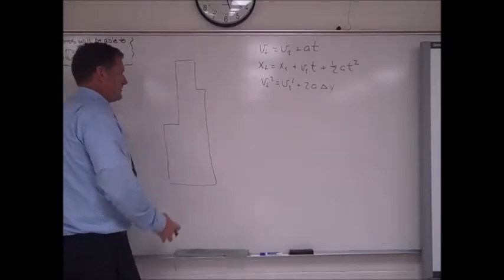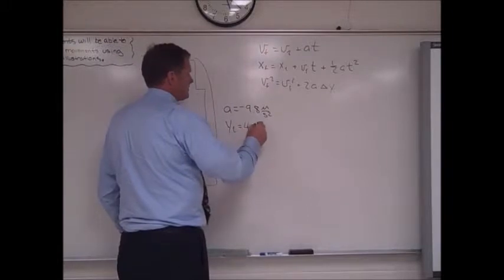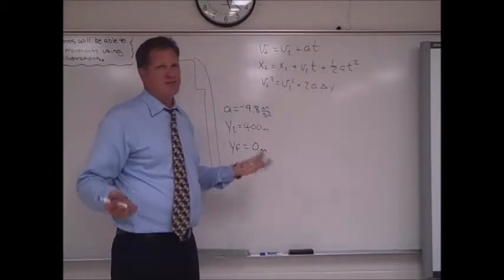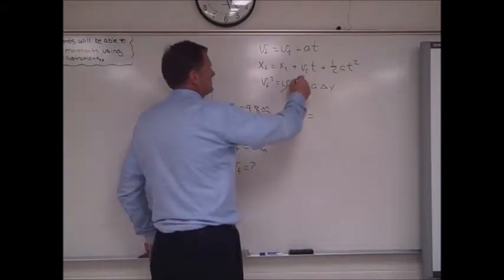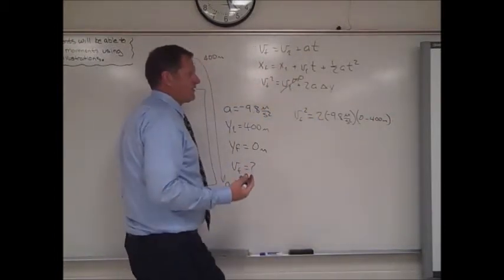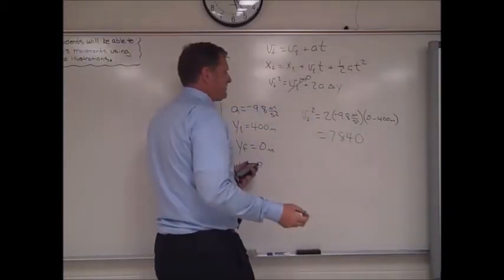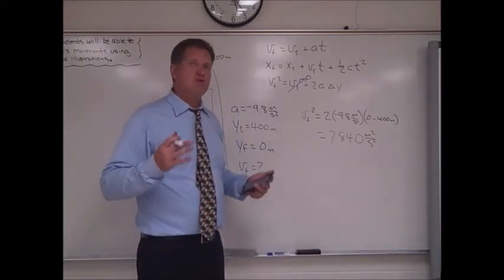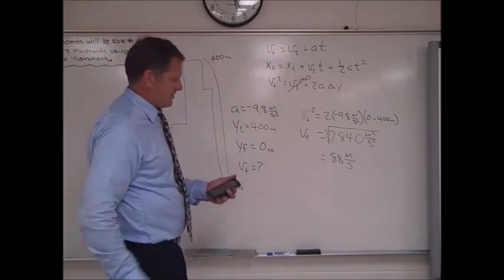penny sears tower